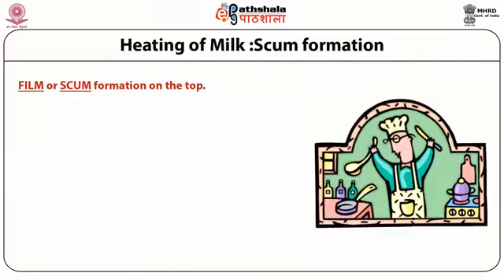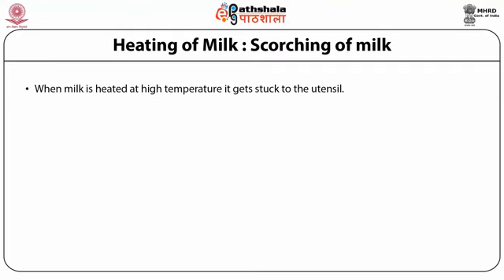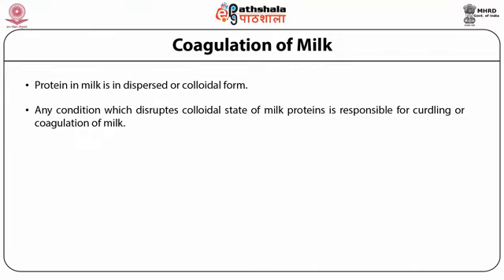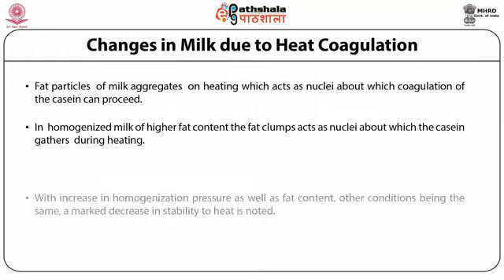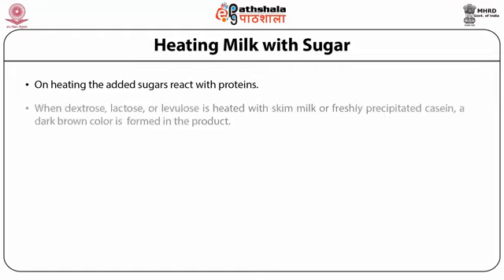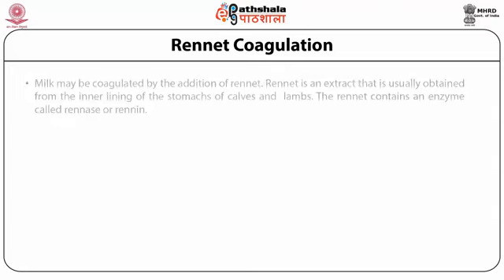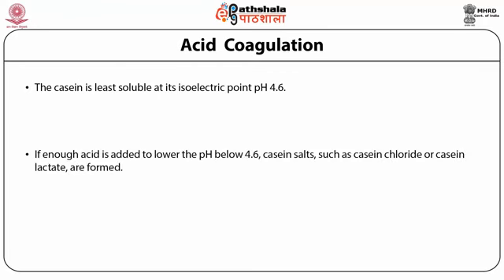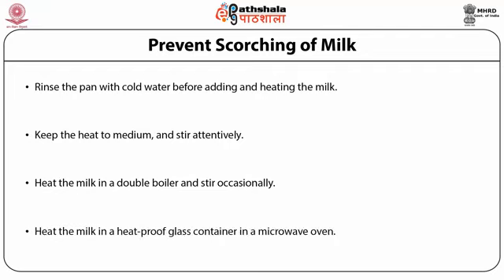M-44.Milk cookery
P-01. Food science